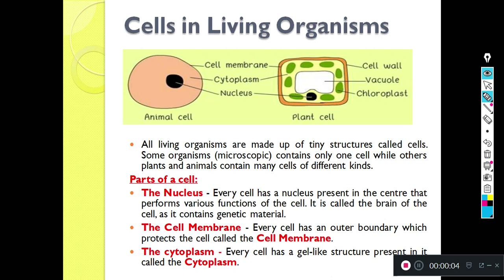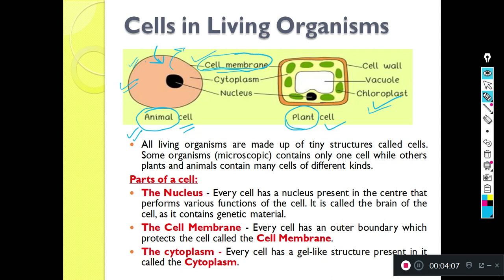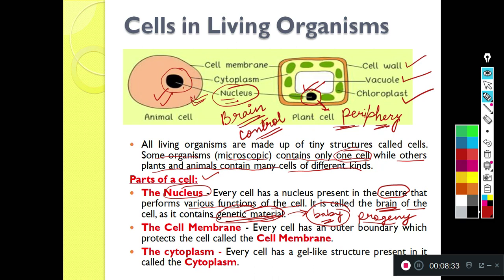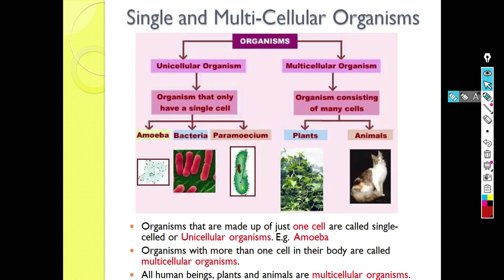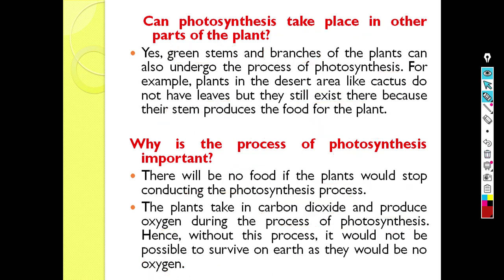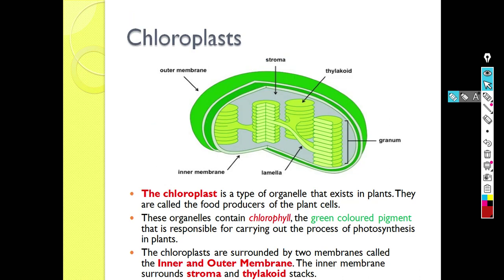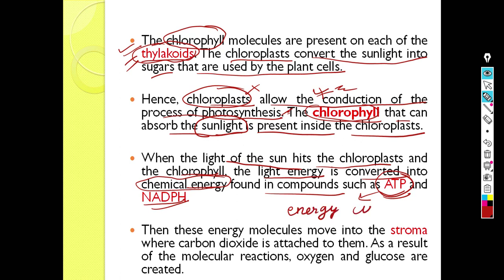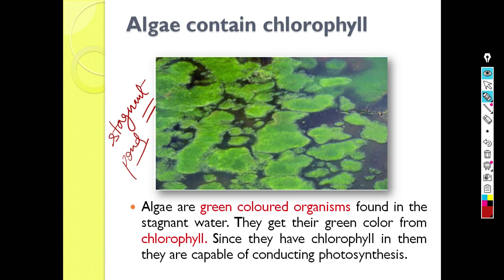NCERT CLASS-7 CHAPTER-1 NUTRITION IN PLANTS, PART-2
CELL STRUCTURE, DIFFERENCE BETWEEN PLANT CELL AND ANIMAL CELL, STRUCTURE OF CHLOROPLASTS, PHOTOSYNTHESIS IN RED OR BROWN LEAF PLANTS

UNDERSTAND THE BASICS OF CELL STRUCTURE FROM NUTRITION AND PHOTOSYNTHESIS POINT OF VIEW